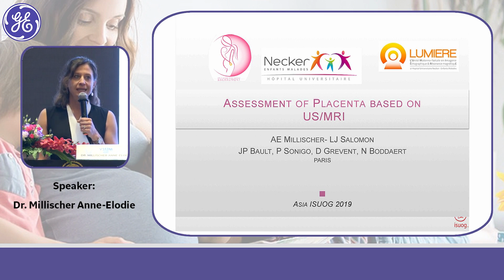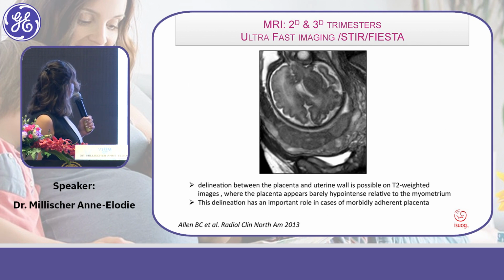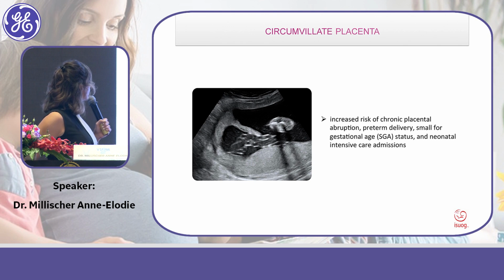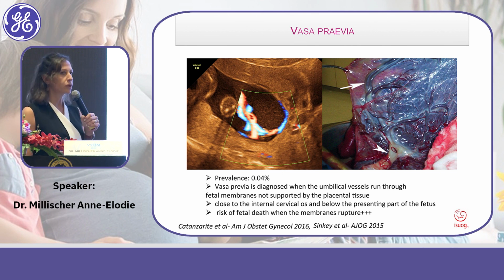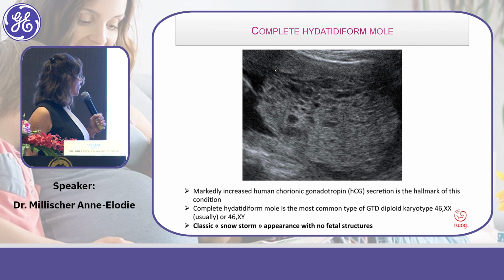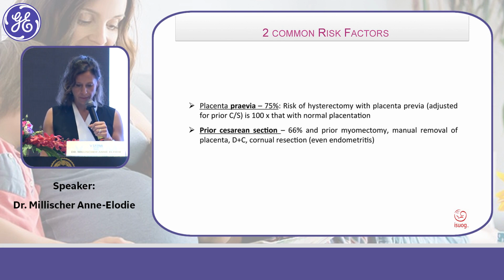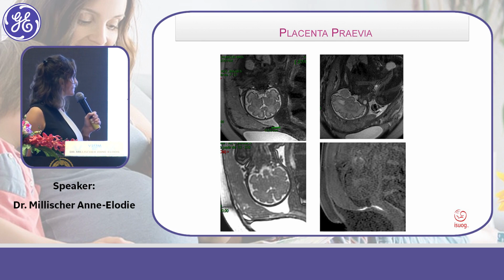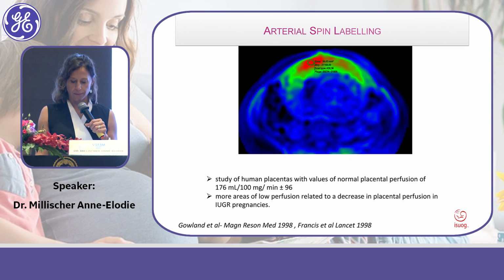bai 03 (Hội Thảo Siêu âm Sản Phụ Khoa Nâng Cao ngày 22/9/2019 )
Hội Thảo Siêu âm Sản Phụ Khoa Nâng Cao ngày 22/9/2019